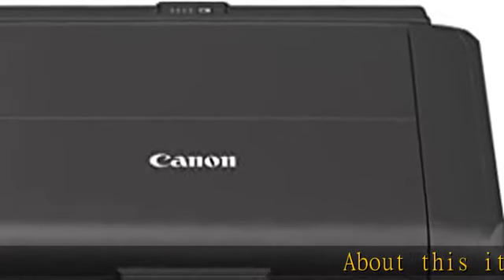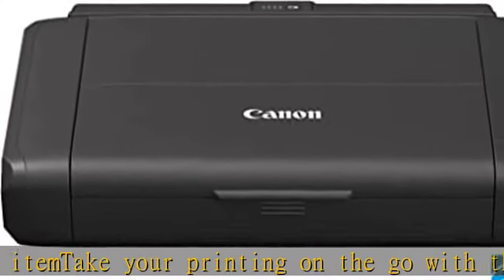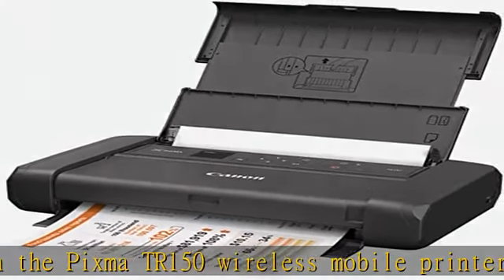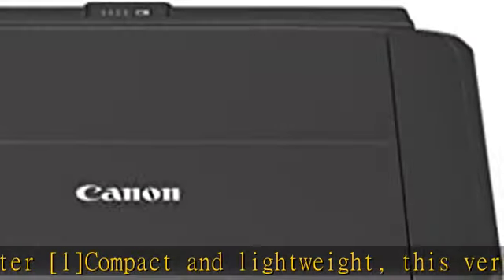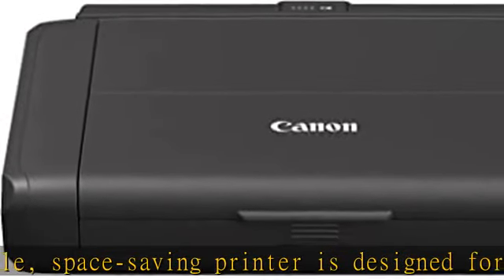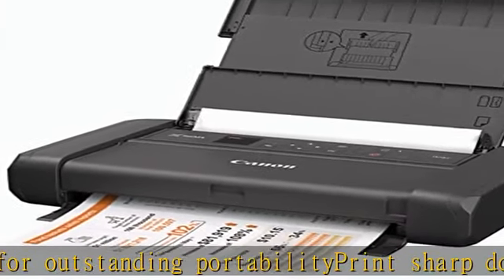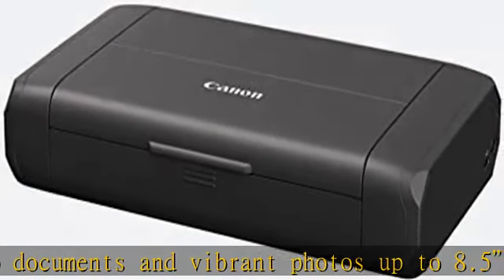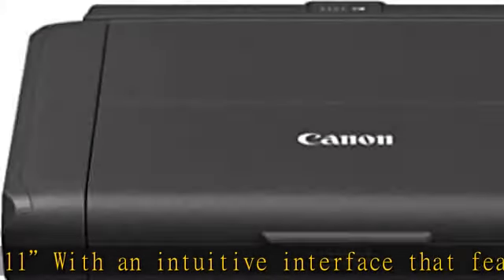Canon Pixma TR150 Wireless Mobile Printer with Airprint and Cloud Compatible, Black